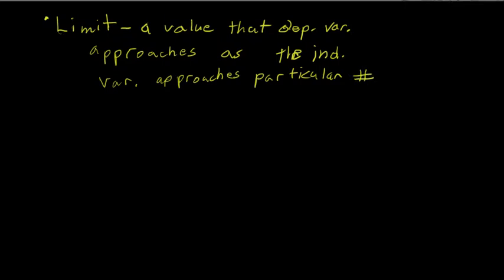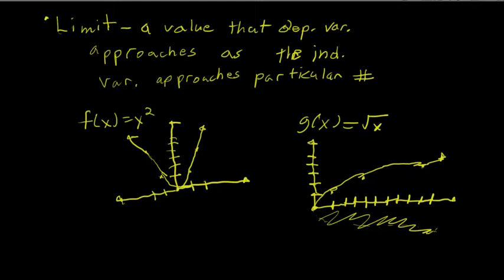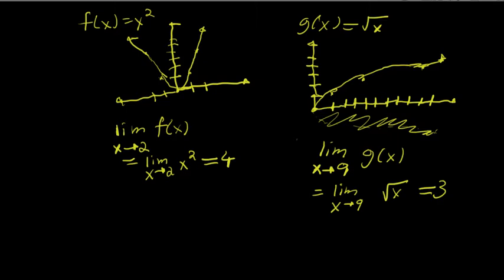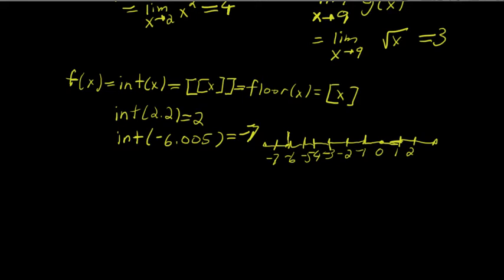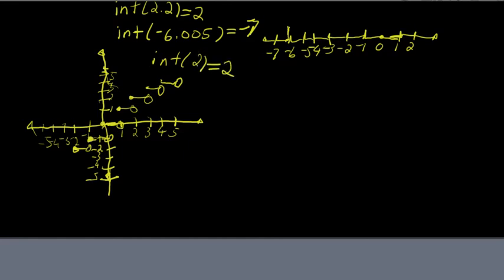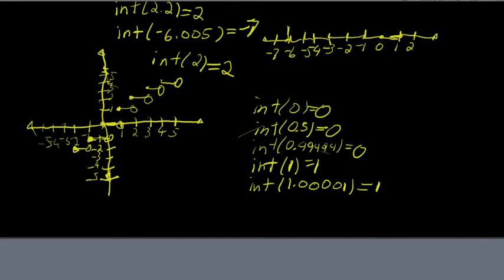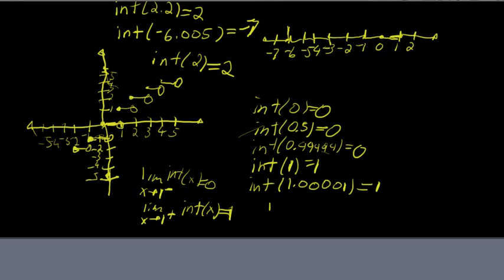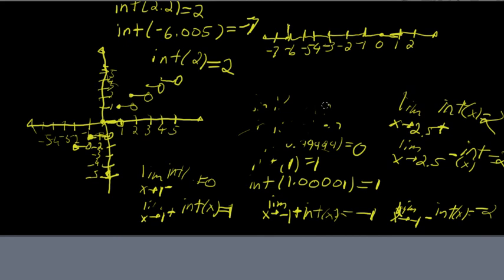What are limits?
Does all the epsilon-delta stuff confuse you!? Well, this video takes an intuitive approach to show you what a limit is via several examples. You'll also find out what left and right limits are.